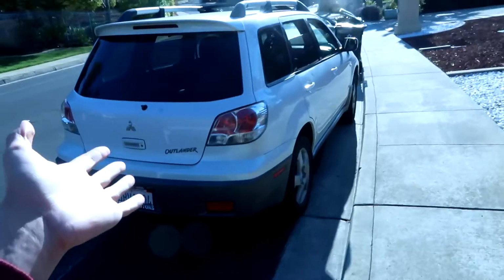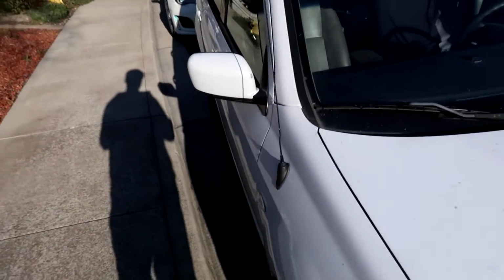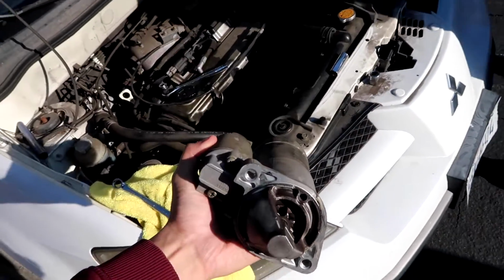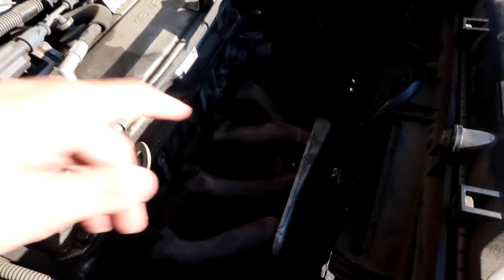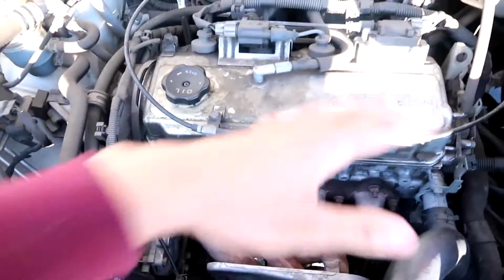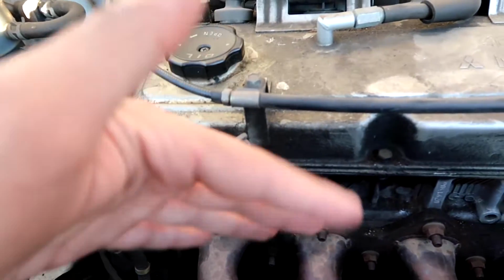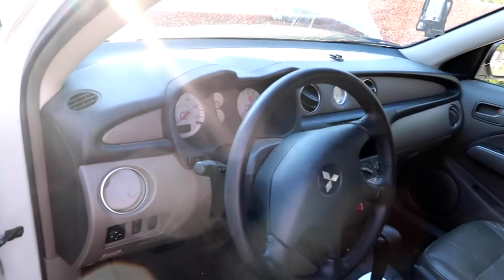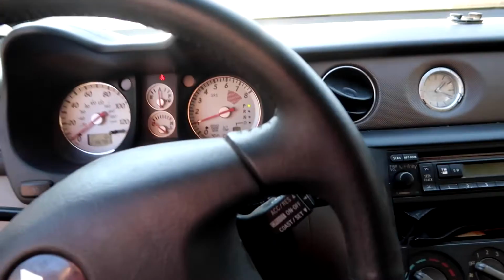How to Replace a DEAD Starter in 2 minutes or less * Stranded *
This video shows my brother being stranded at work with our Mitsubishi Outlander not wanting to turn on. The starter wouldn’t crank and left the car completely dead, so I had to go buy a new Starter and meet him up so we could change the starter in 2 minutes or less. It fast a fast job since the starter is right in front of the engine.